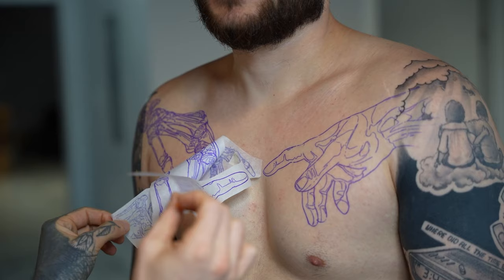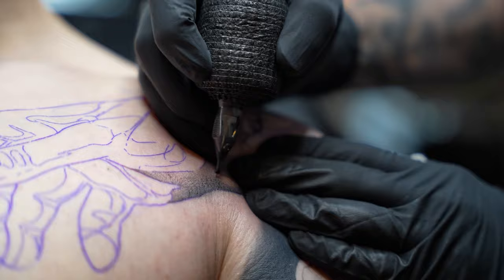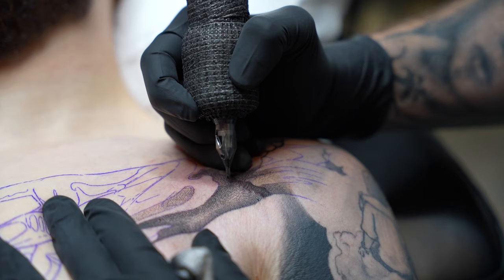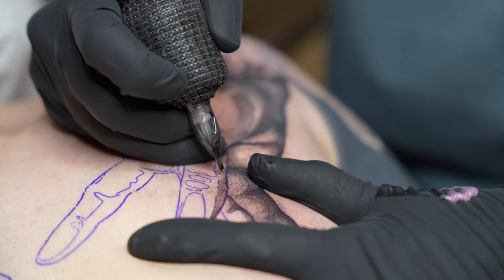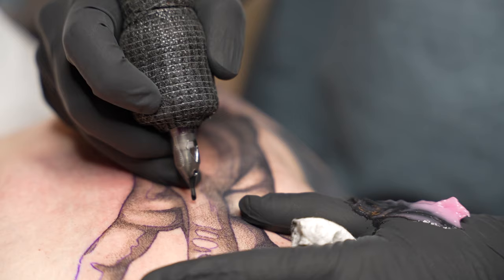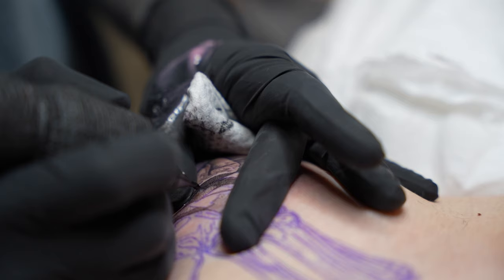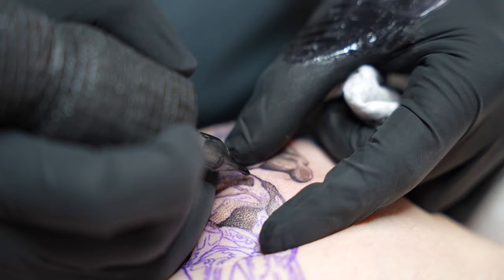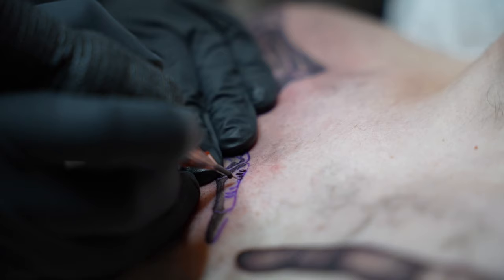Shading the Creation of Man - with Jon Nelson (Tattoo Walkthrough)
In this video, Jon goes over his approach to shading and what techniques he uses while tattooing this take on the creation of man.